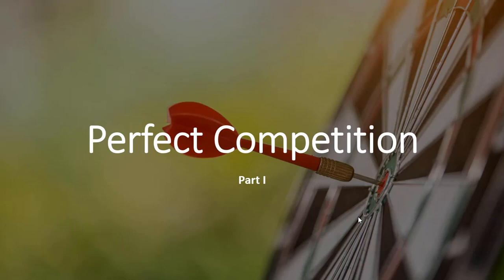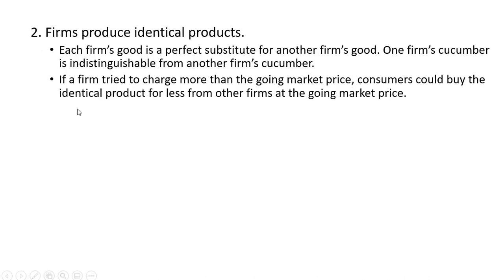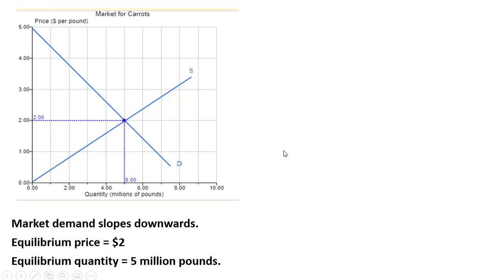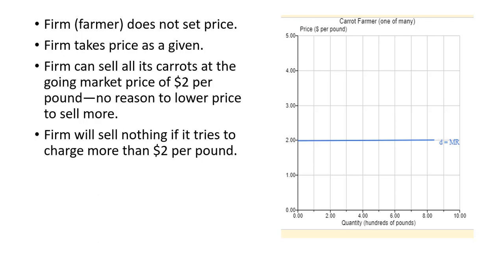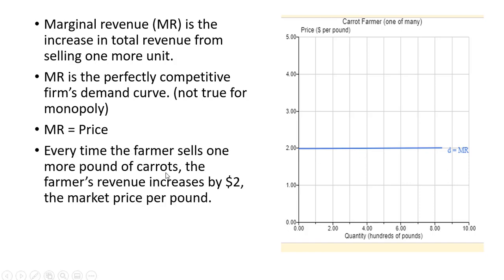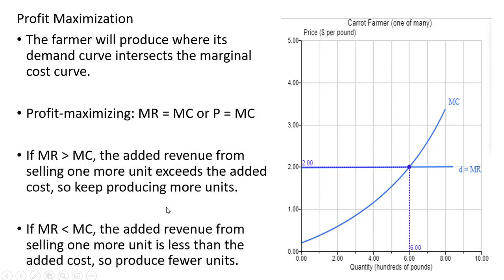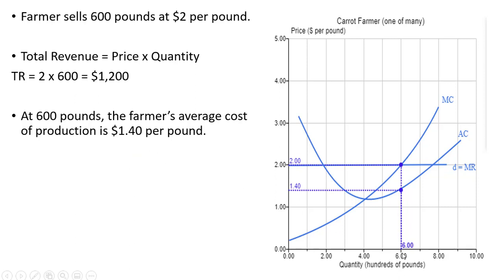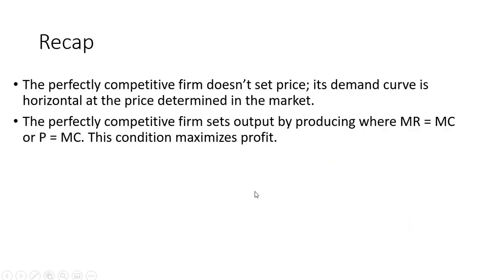Perfect Competition: Part I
An introduction to the market structure of perfect competition.